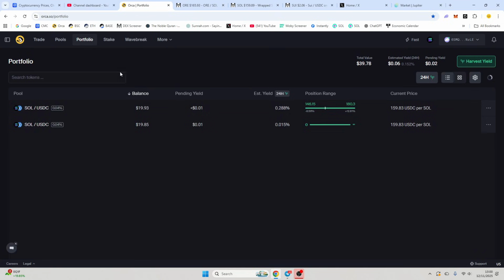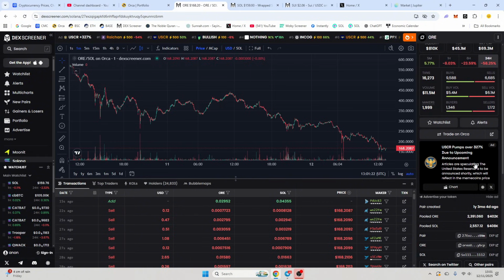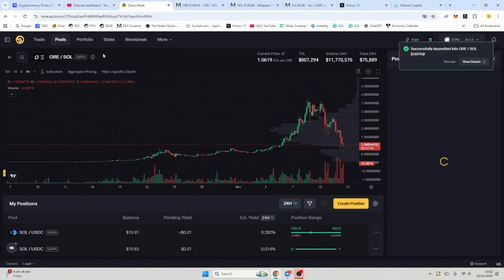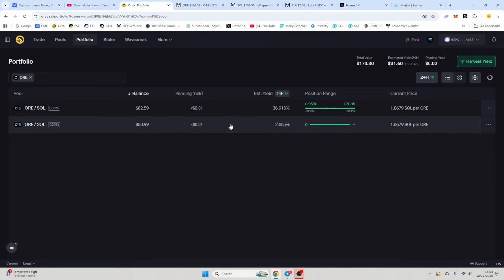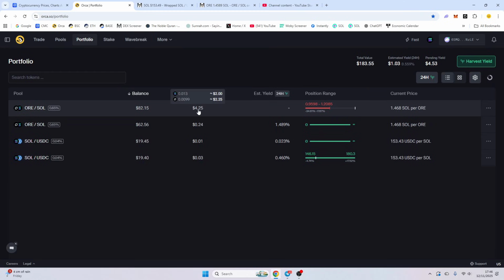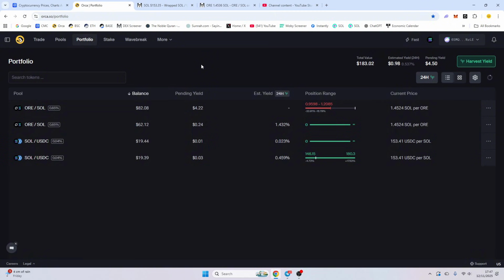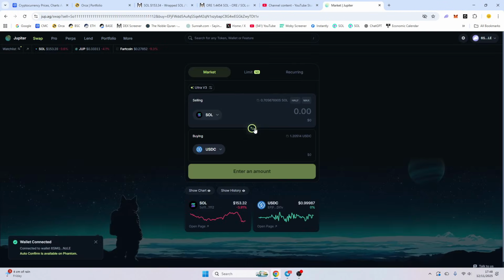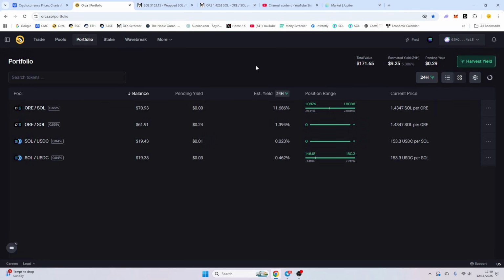Beginners Guide To Yield Farming: How To Yield Farm Memecoins On Solana (Part 2)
The highest yielding assets to LP farm are low cap memecoins simply because they have less liquidity so you keep most of the fees. I actually started off making most of my money yield farming memecoins.